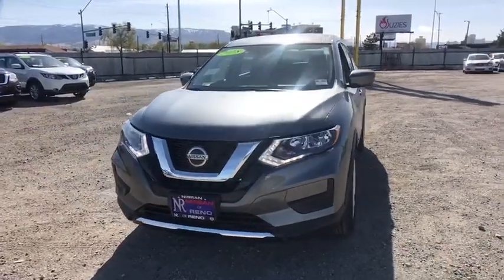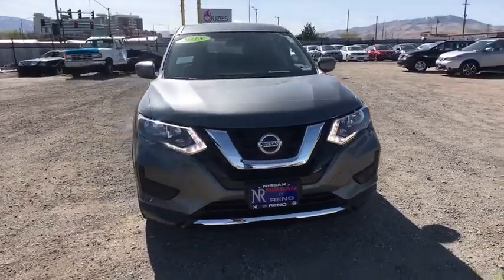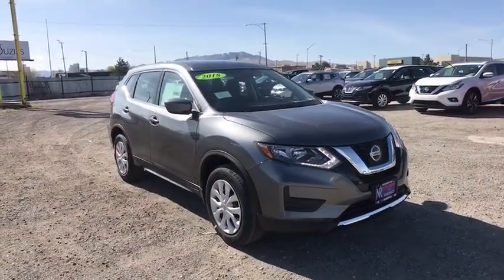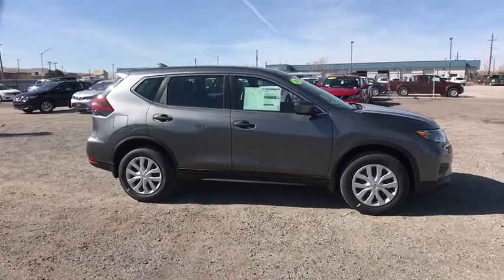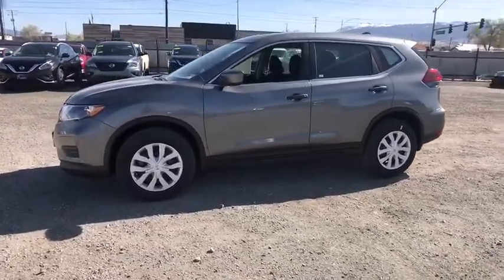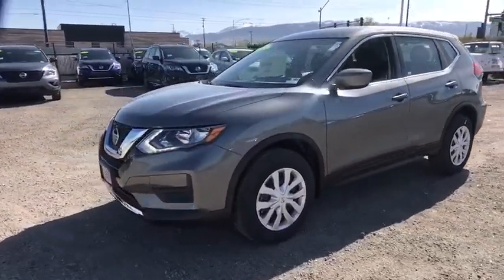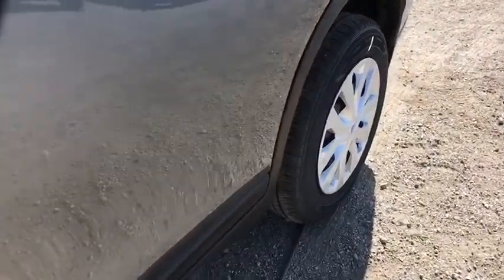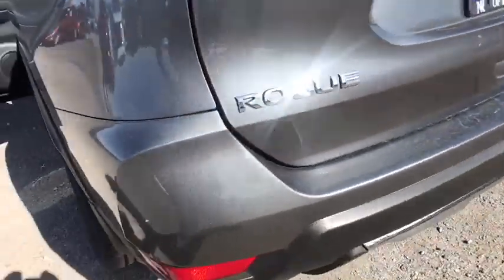2018 Nissan Rogue Reno, Carson City, Northern Nevada, Roseville, Folsom, NV A6115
Gun Metallic New 2018 Nissan Rogue available in Reno, Nevada at Nissan of Reno. Servicing the Carson City, Northern Nevada, Roseville, Folsom, NV area.